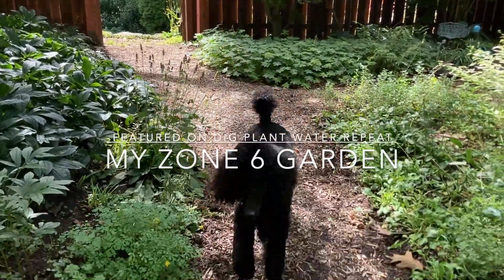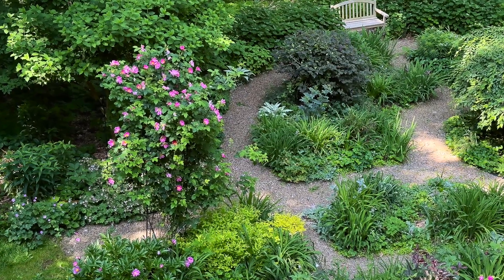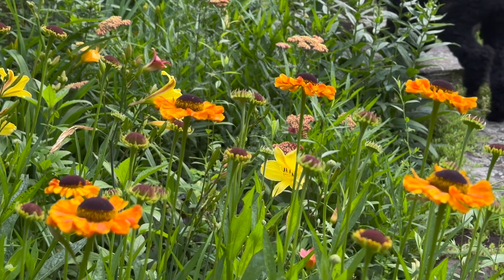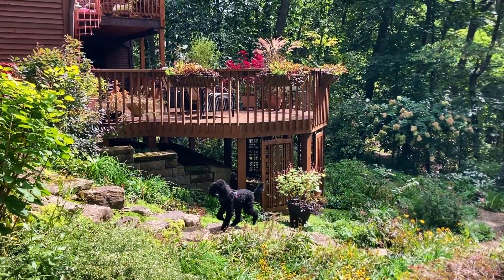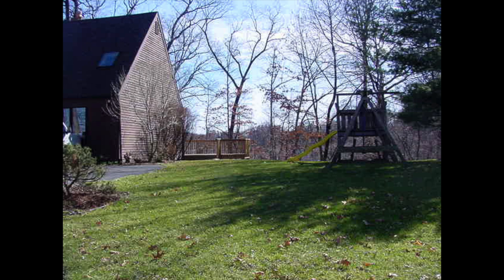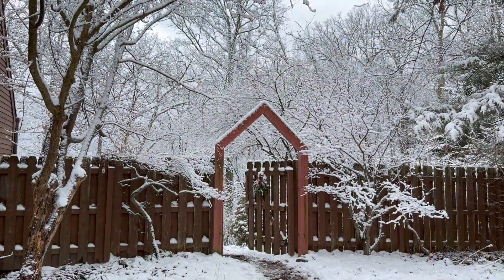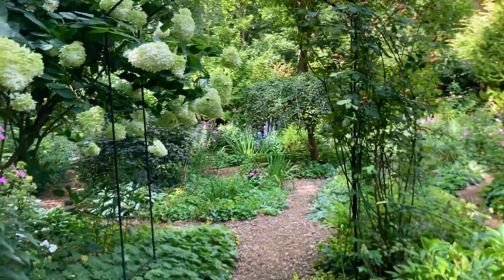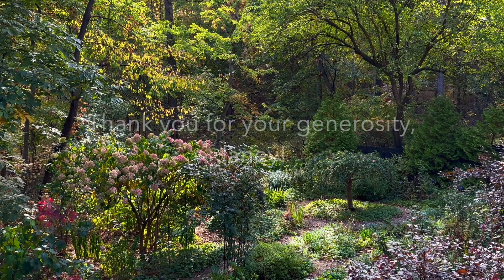My garden featured on Dig, Plant, Water, Repeat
I was honored to have my garden recently featured on Janey's "Dig, Plant, Water, Repeat" YT channel as part of her "Show Me Your Gardens" series. It is an overview of my garden of 22 years through the seasons, including some before and afters. You can check out her entire series